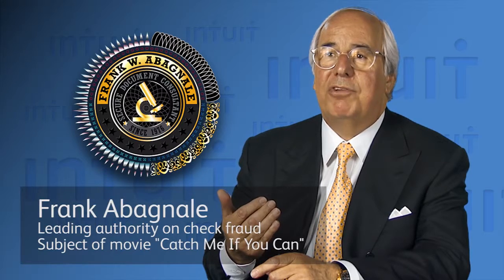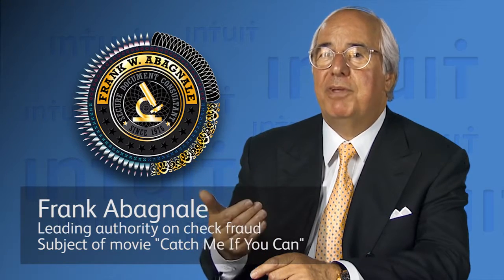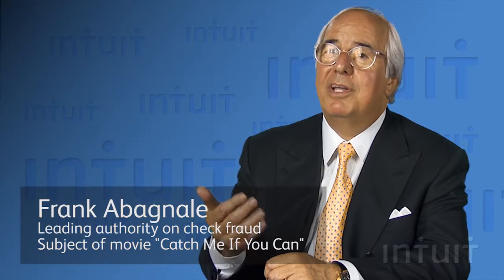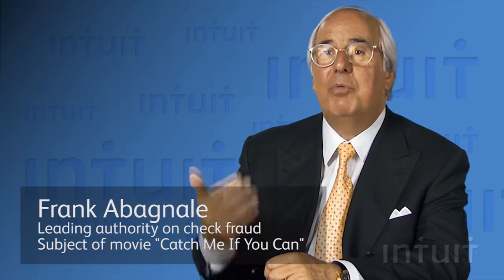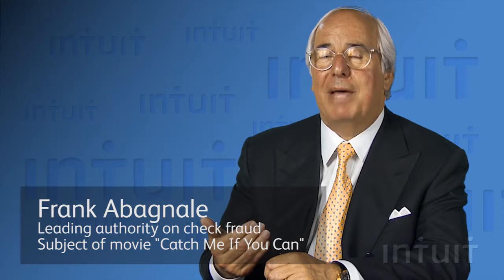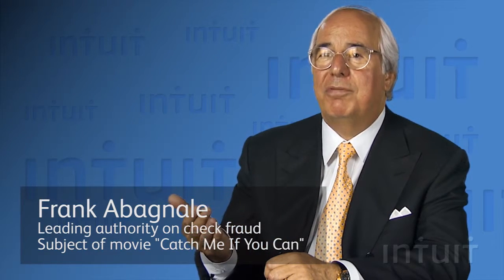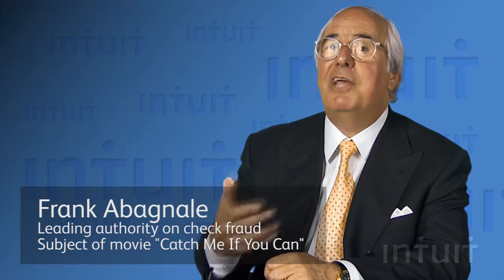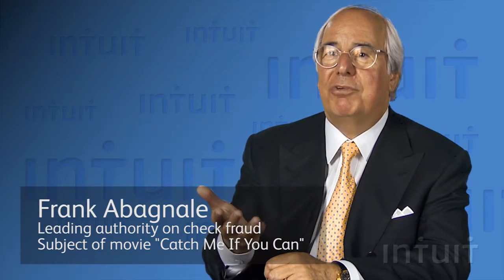1126535667 1092945600001 warning box final